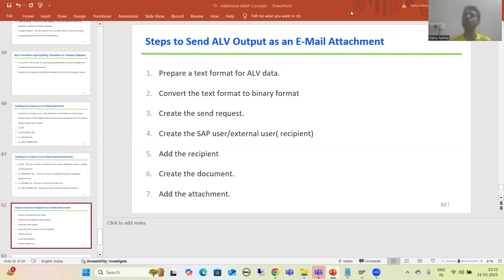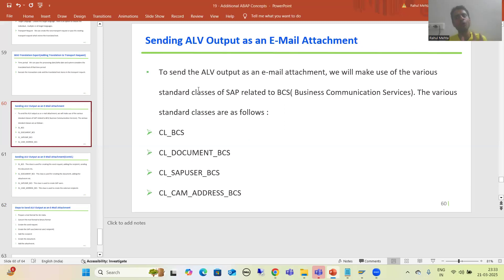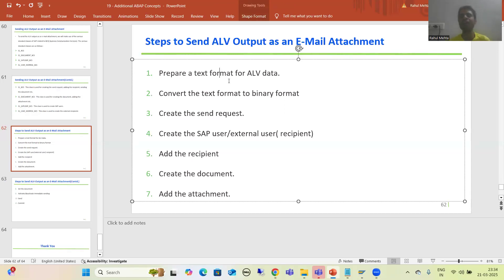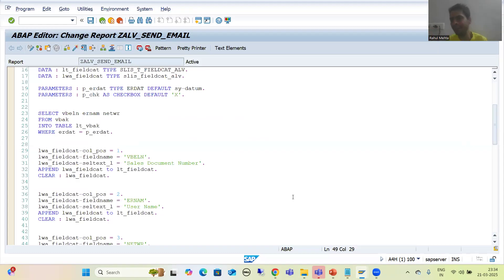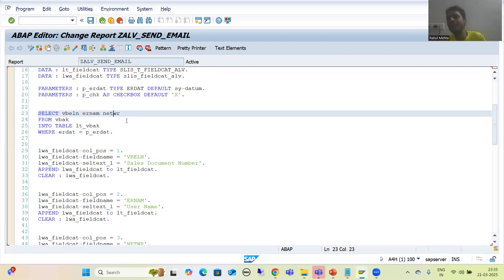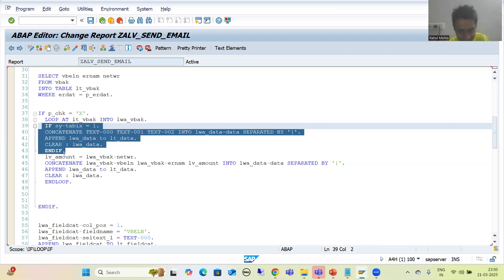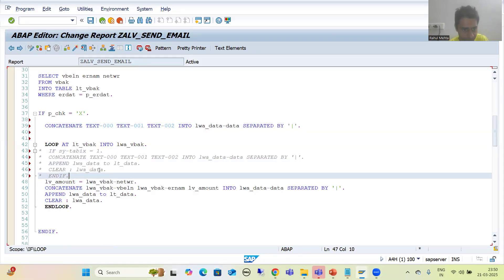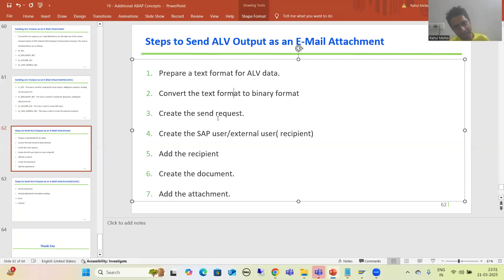69 - Additional ABAP Concepts - Sending ALV Output as an E-Mail Attachment Part3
-Prepare a text format for ALV data.